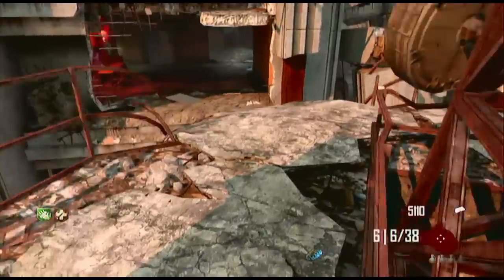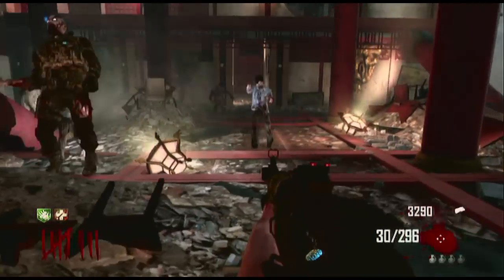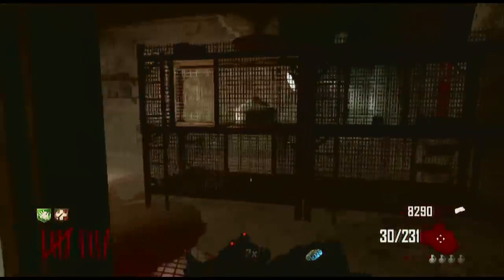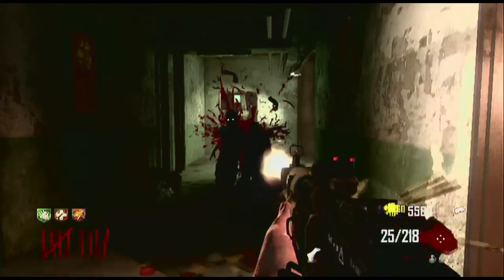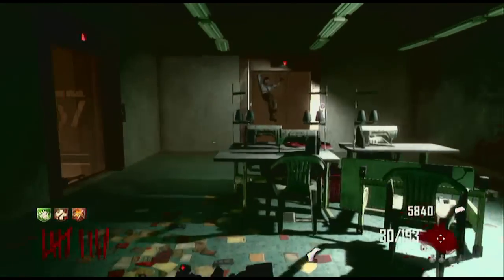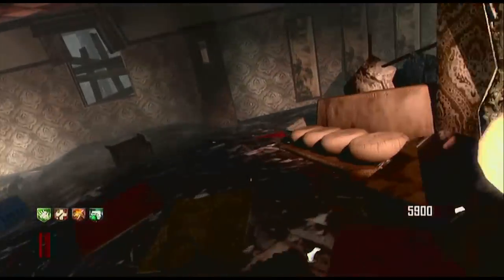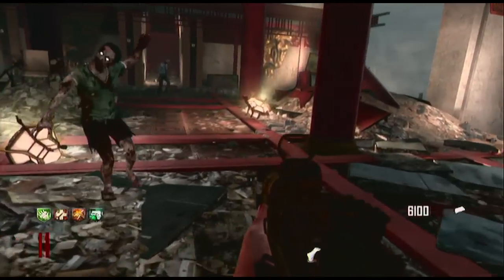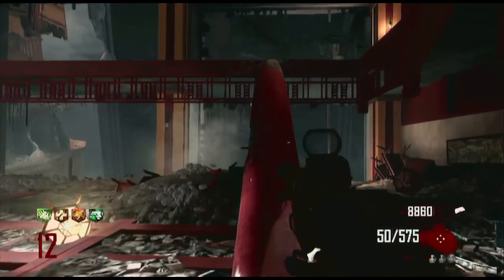Black Ops 2 Zombies - Die rise BEST Strategy! rounds 8-12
y0 jack here with my part 2 of this zombies strategy please like so i know your out there and can we hit 15 likes for 200 subscribers bonus video if no 15 likes no bonus video just share the video and gets friends and bros to like and peace out and i love you guys !